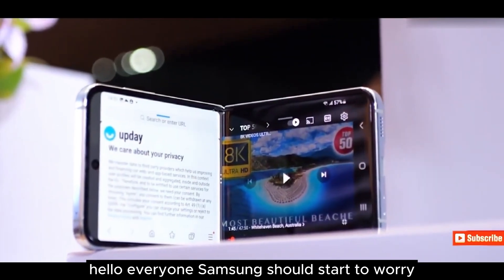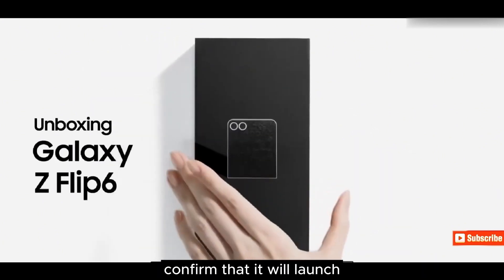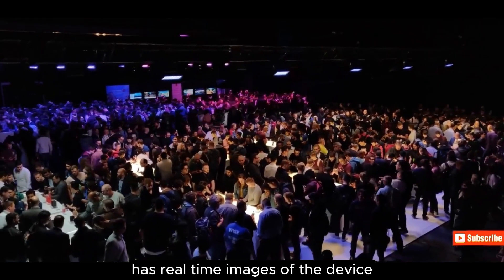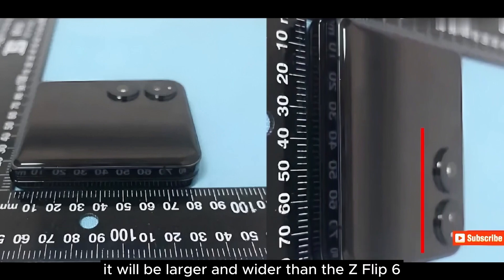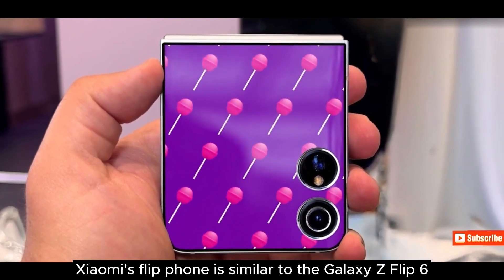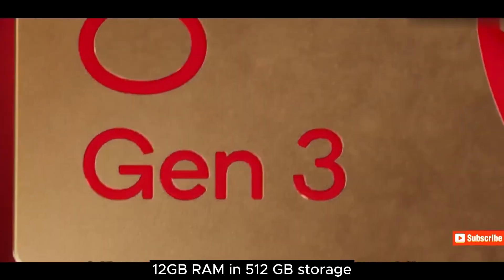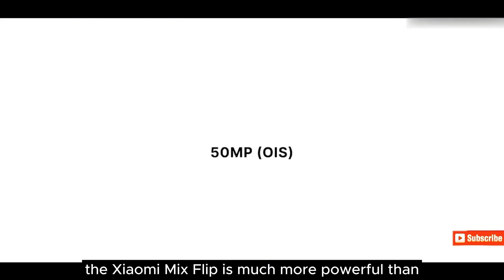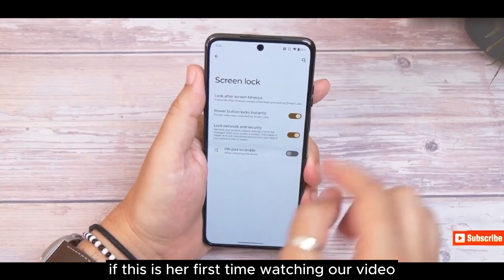Xiaomi Mix Flip-Leaked image debuts & Samsung ZFLIP 6